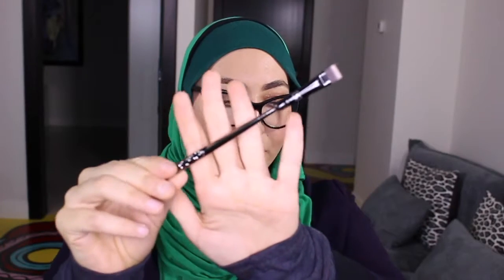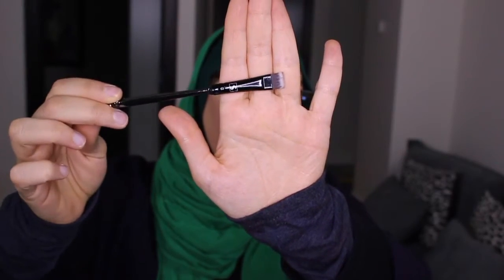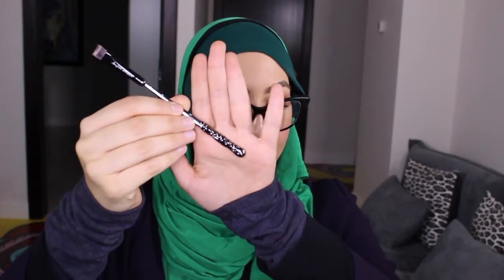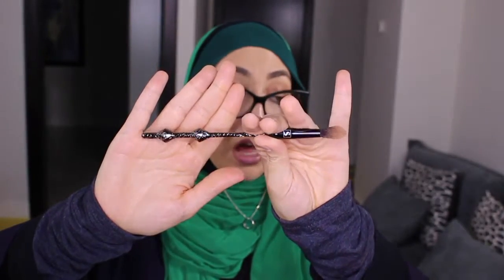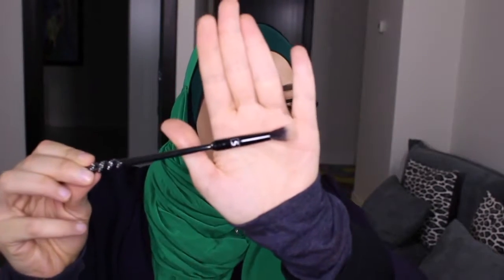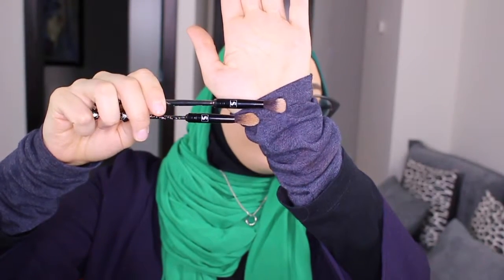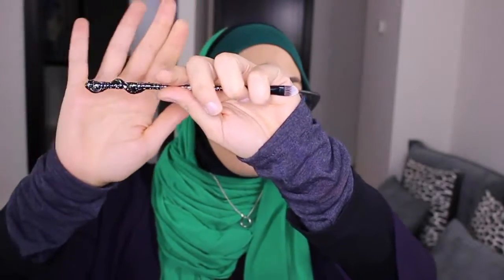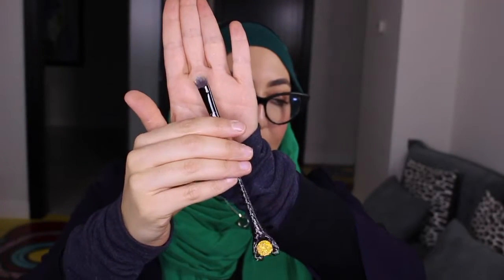Are They Worth The Hype: Storybook Cosmetics Wizard Wand Brushes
Eyes - MAC Deeply Dashing Pressed Pigment

Face - Cle de Peau Cream Foundation in O30, MAC Burnt Pepper Blush, MAC x Mariah Carey Highlighter

Lips - Charlotte Tilbury Iconic Nude Lip Pencil. Too Faced Cream Lipstick in Unicorn Tears

Glasses - Tom Ford

My Intro - Coucou mes puces! Hello my loves! Marhaba habibetey (a translation of the middle phrase first in French and third in Arabic)